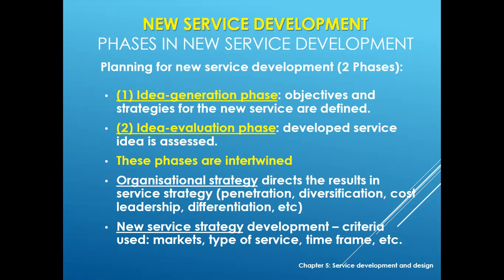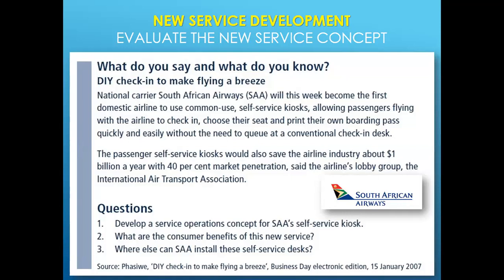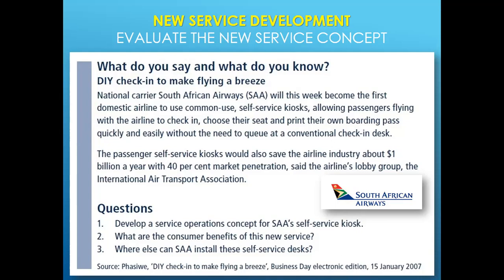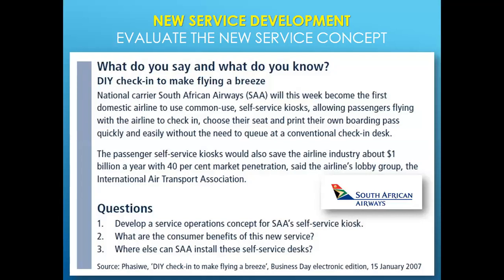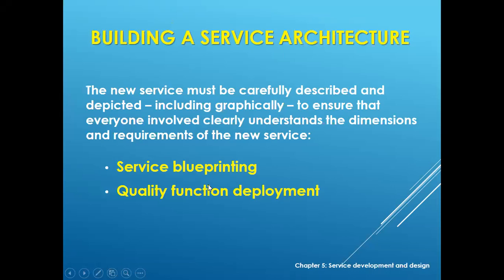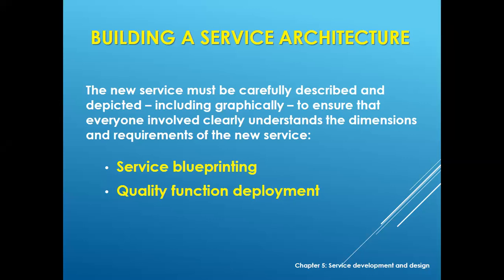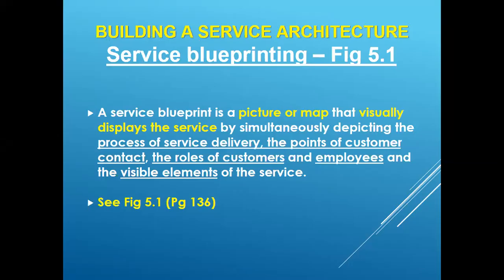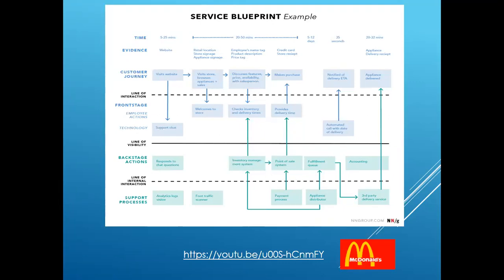SMA32 24 March 2021 Period 3 1